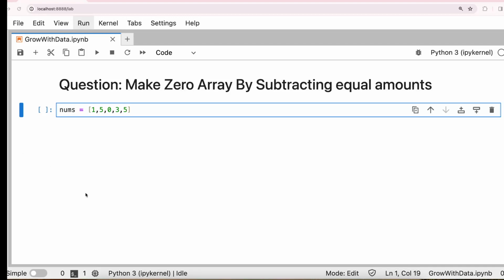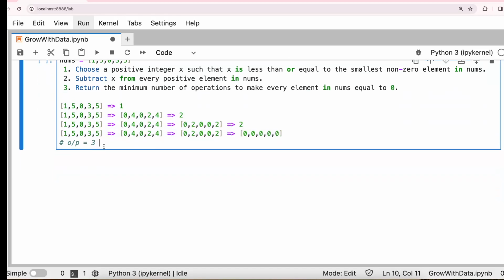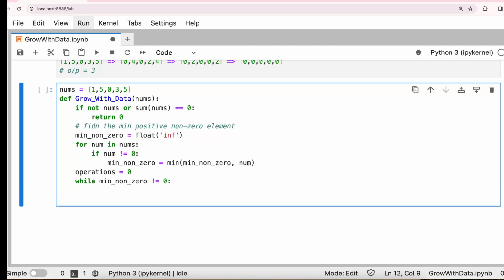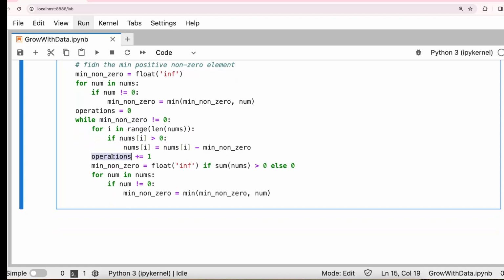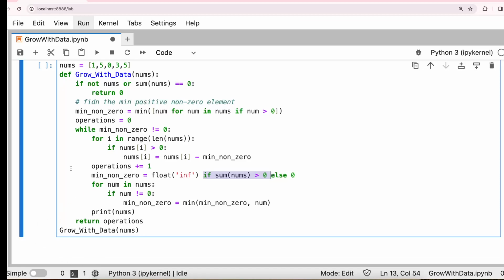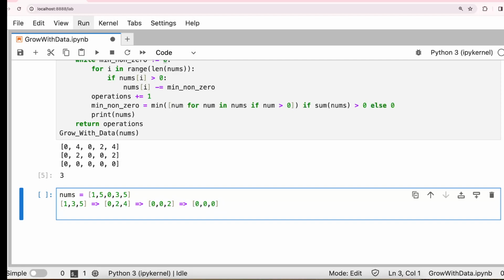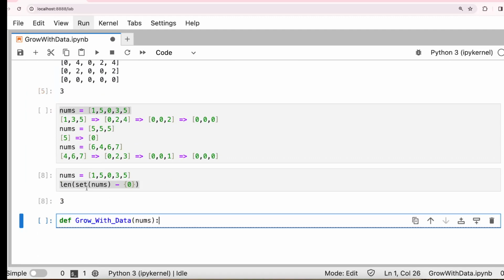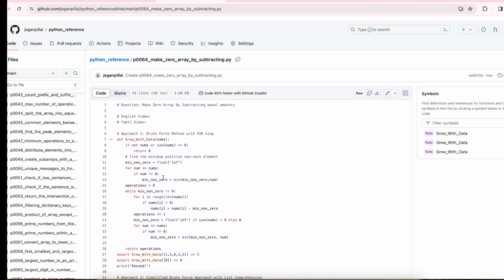Python: Make Zero Array By Subtracting | Python Interview Questions | DE Interview Questions | DS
Video 169: In this video, we are going to make a Zero array by subtracting equal amounts.

Given a non-negative integer array, the task is to perform operations such that every element in the array becomes zero. Each operation involves subtracting a positive integer from every positive element in the array. We need to determine the minimum number of operations required to achieve this goal.

*** Approach 1: General FOR loop with brute force method ***
    In this approach, we iterate through the array to find the minimum positive non-zero element. We then subtract this minimum value from every positive element in the array and repeat until all elements become zero. This method uses a brute force approach but provides a straightforward solution to the problem.

*** Approach 2: Simplify the brute force method ***
    This approach simplifies the first approach by using list comprehension to find the minimum positive non-zero element. We continue subtracting the minimum value from every positive element until all elements become zero. While still relying on a brute force strategy, this approach streamlines the code by using list comprehensions.

*** Approach 3: Simple algorithm to find the operations ***
    The third approach takes a different route by leveraging Python's set operations. We convert the array into a set and subtract the set containing only zero. The resulting set represents all non-zero elements in the array. The length of this set corresponds to the minimum number of operations needed to reduce all elements to zero.